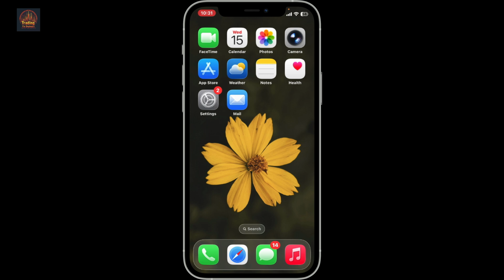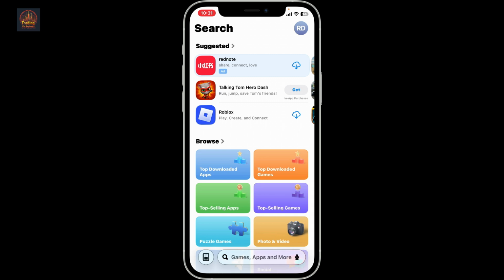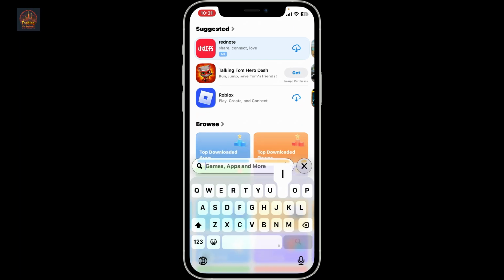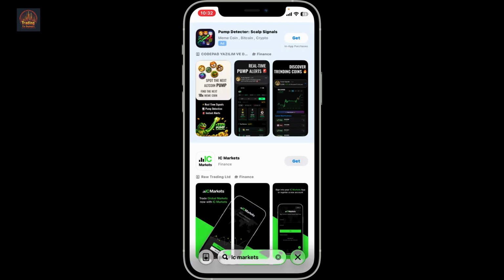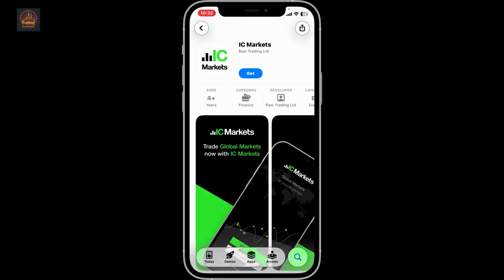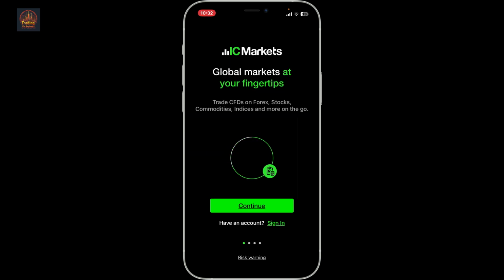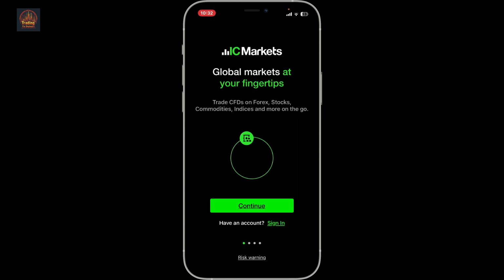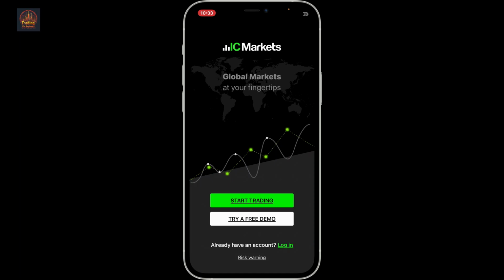How to Get the IC Markets App on Your Smartphone (2026 Guide)?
Are you looking for the official IC Markets app on your phone but not sure where to find it? Don’t worry—this simple 2026 guide will help you download and log in step by step.